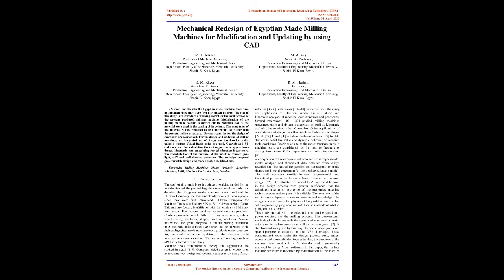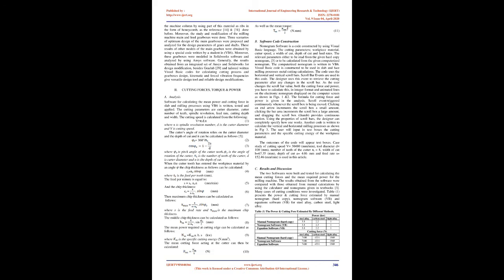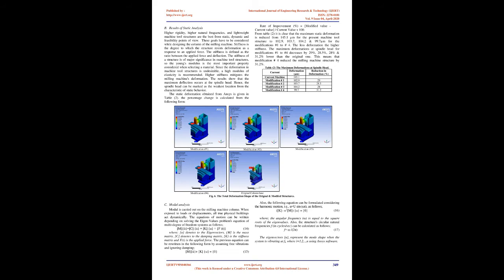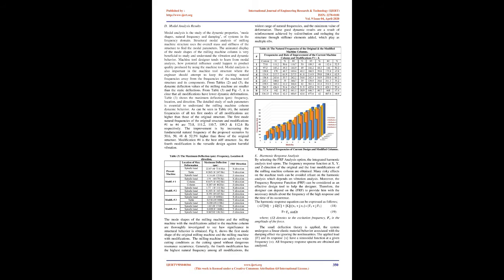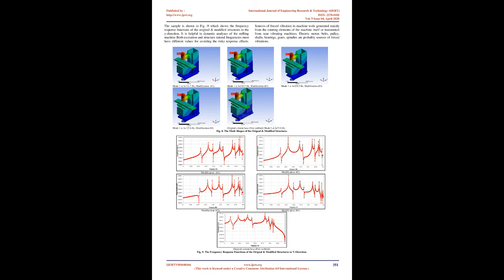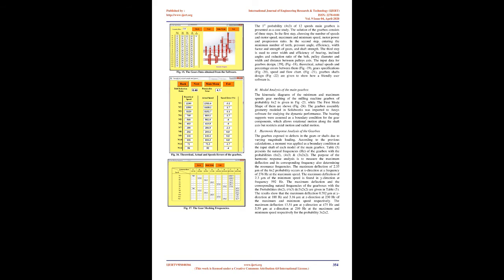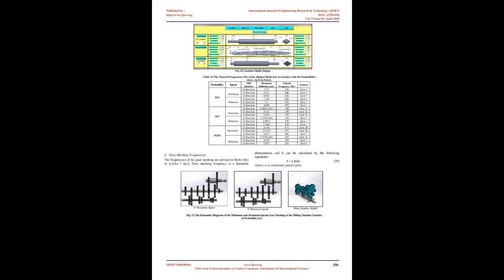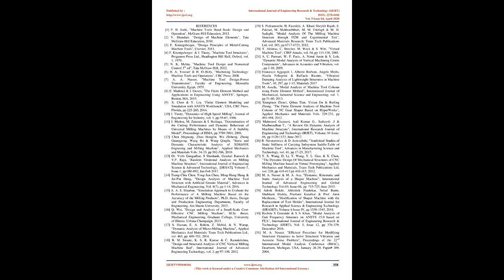Mechanical Redesign of Egyptian Made Milling Machines for Modification and Updating by using CAD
M. A. Nasser , M. A. Asy , K. M. Khedr , R. M. Hashem

For decades the Egyptian made machine tools have not updated since they were first introduced in 1960. The goal of this study is to introduce a working model for the modification of the present produced milling machine. Modification of the milling machine column is carried out by redistribution of the material were used in the casting of its column. The same mass of the material will be reshaped to be honeycomb-like rather than the present hollow structure. Several scenarios for the design of gearboxes are carried out. For the design and updating of milling machines, an integrated set of Ansys and Solidworks beside tailored written Visual Basic codes are used. Gearlab and VB codes are used for calculating the cutting parameters, gearboxes design, kinematic and calculating forced vibration frequencies. The redistribution of the material of the machine column gives light, stiff and well-damped structure. The redesign proposal gives versatile design and more reliable modifications.